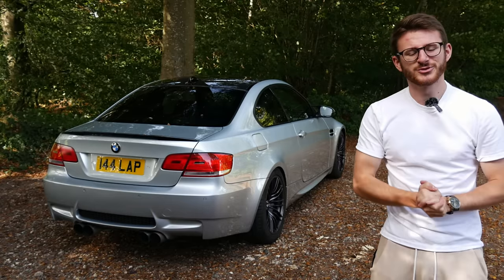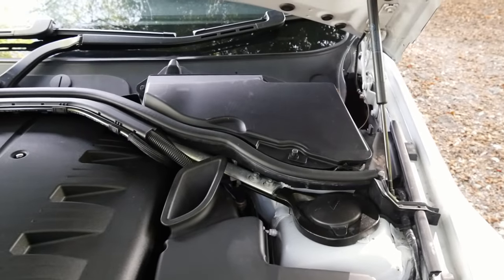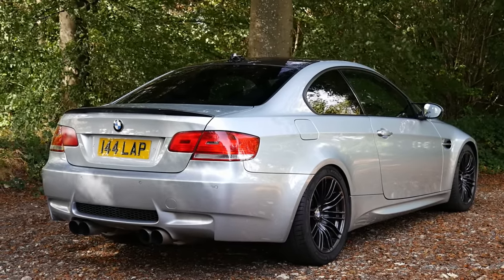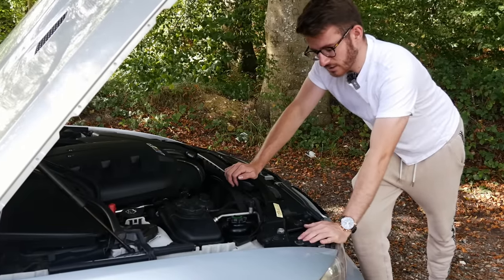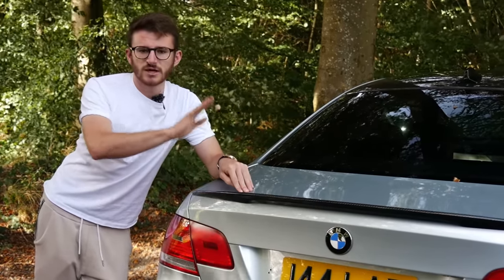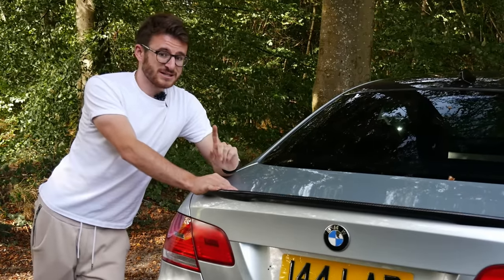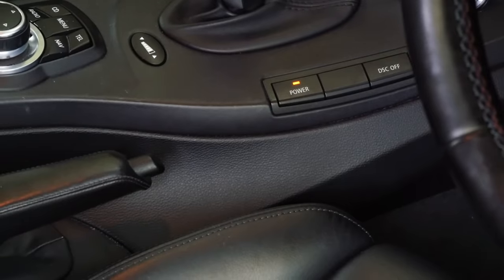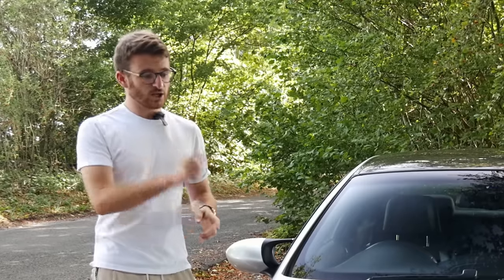I Should've Listened...Another BIG Bill for my E92 M3.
Another big repair bill for my daily driven E92 M3... The car is now fixed, but was off the road for 2 months due to this problem - today I update you on what went wrong, how I fixed it...but how I could've avoided it!